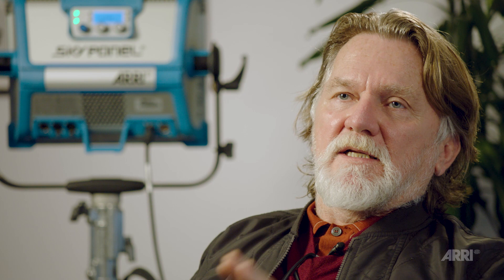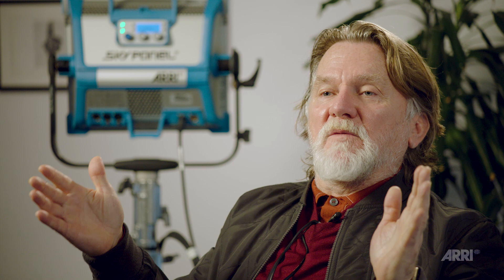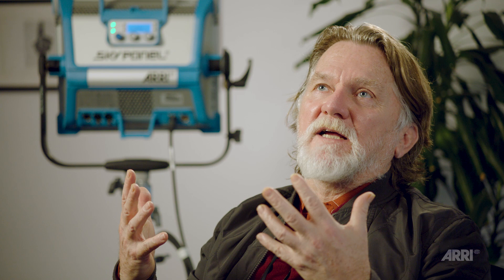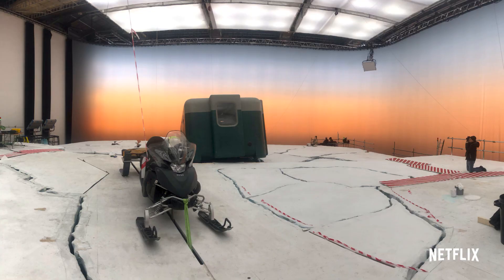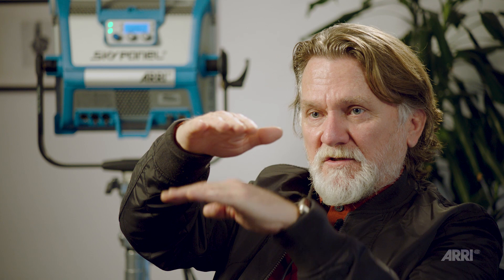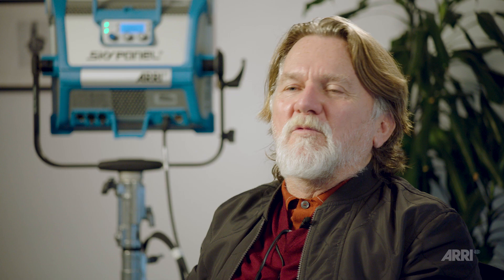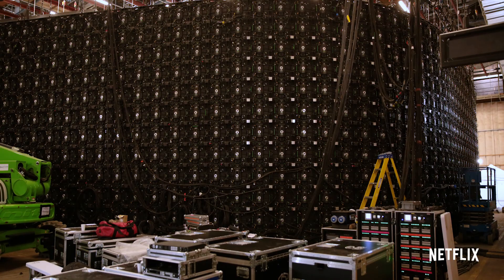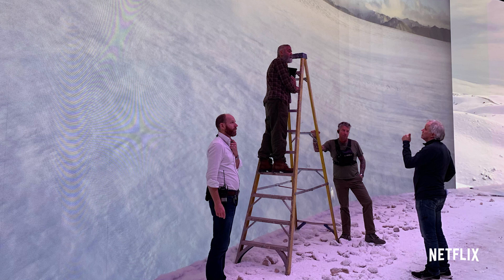Gaffer Julian White on Midnight Sky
In our interview with gaffer, Julian White, which took place in London, he relays how he met DP Martin Ruhe and talks about the intricacies of lighting a sci-fi set, a space ship, and arctic scenes. White also explains his approach and usage of a 280° lighting installation to create modulated light and the LED screen system that was on set. His vision to reintroduce theatricality and illusion in film making are also interesting takeaways.